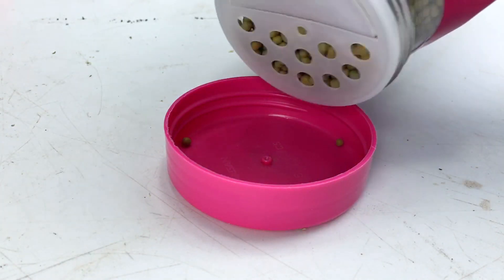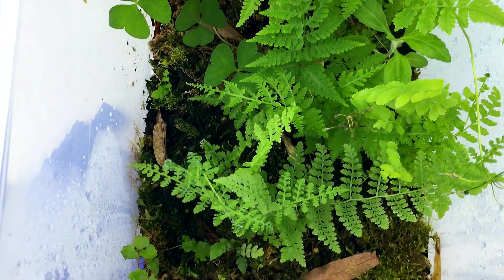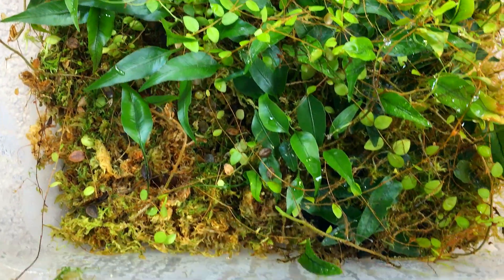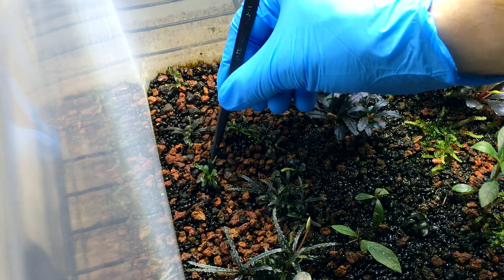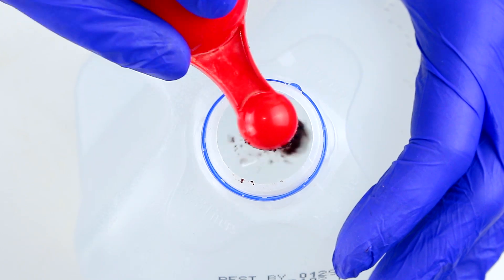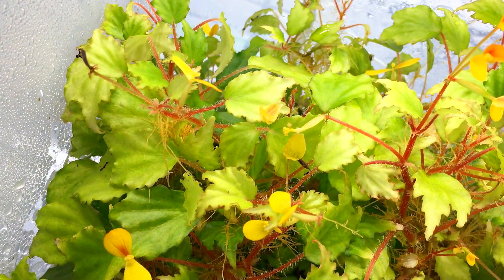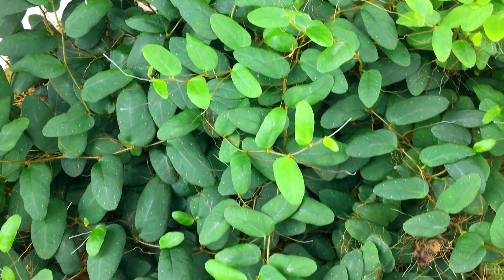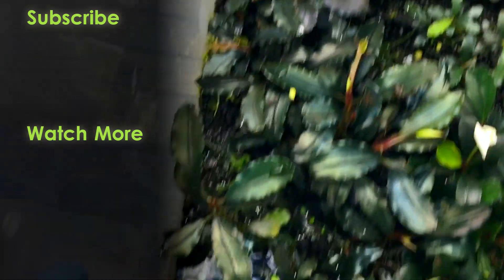Terrarium Plant Fertilization (Simple!)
I'm going to cover the key aspects of plant fertilization, including:
- types of fertilizers I use and recommend
- application methods
- strength or concentration
- and frequency of application

Fertilizers discussed:
- Osmocote Plus
- Sea Grow
- Grow More Urea-Free Orchid

🍂 MORE!